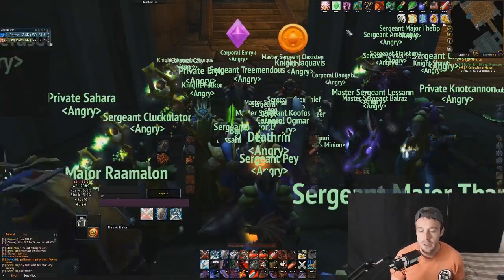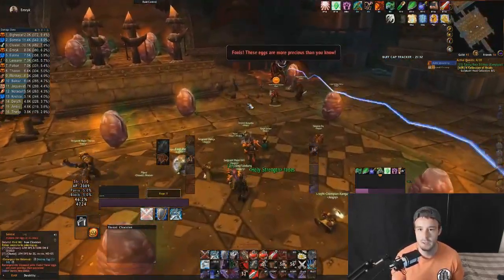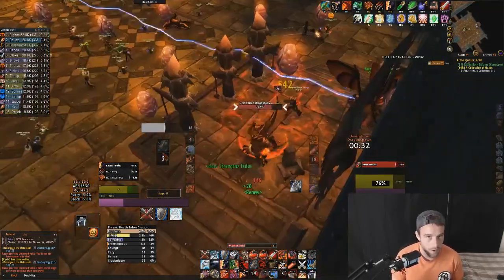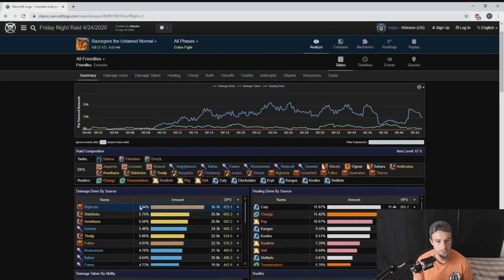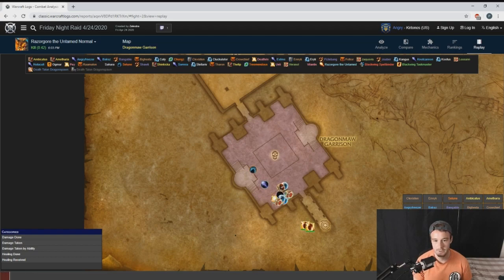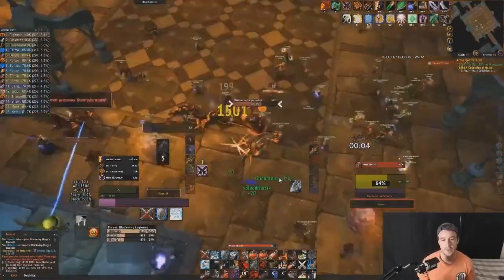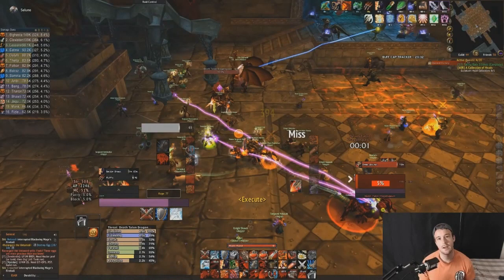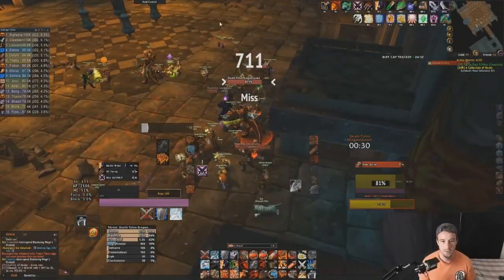Classic Fury Warrior Guide - How to Parse Higher on Razorgore (BWL)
Want to do more DPS on Razoregore? This guide goes over the best tips and tricks to do more damage and parse higher during the Razorgore the Untamed encounter in BWL. More guides for every boss in BWL to come!

Vanilla Fury Warrior Raid Consumable's and Rotation!

World Buff Guide